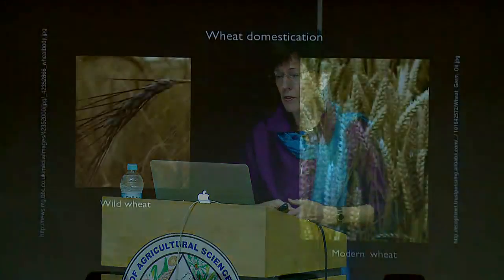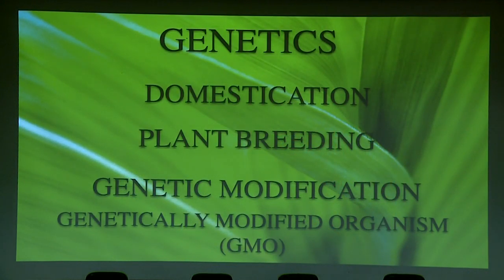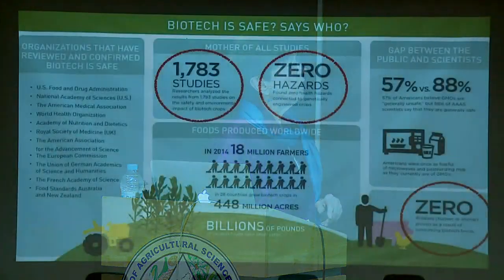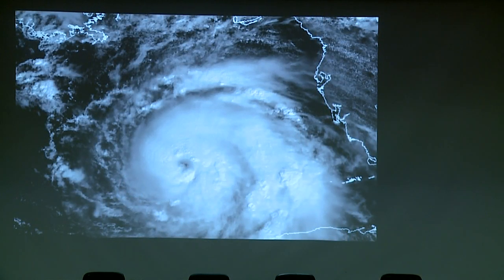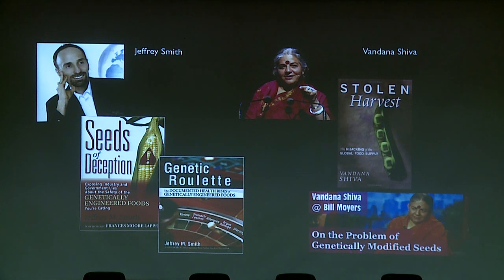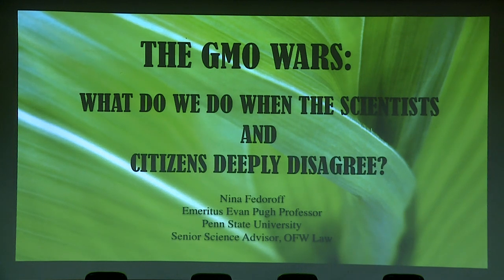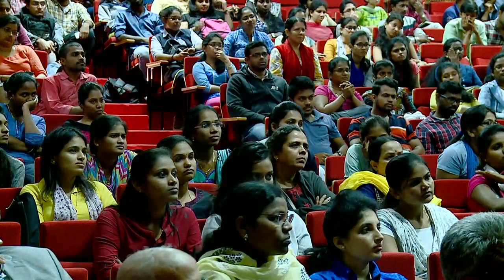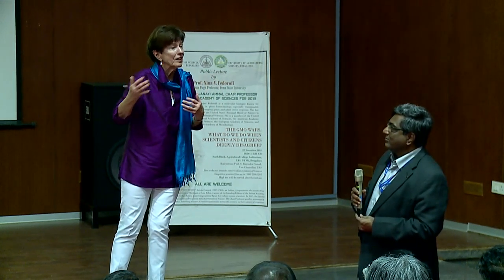Indian Academy of Sciences